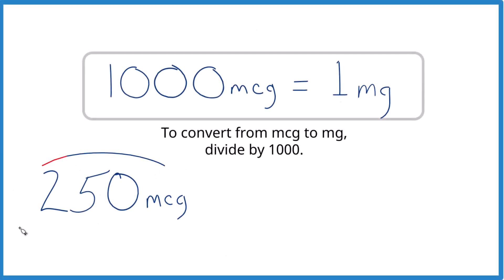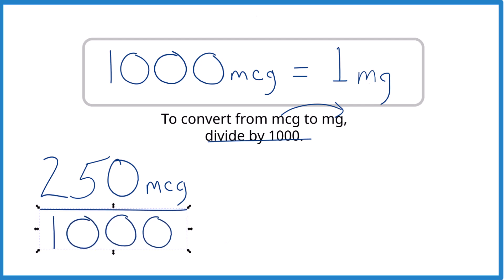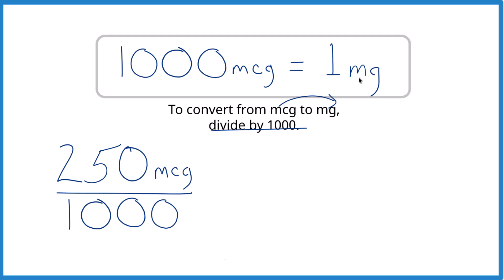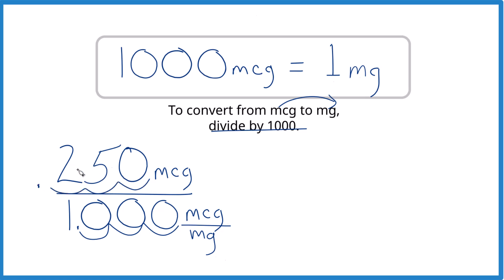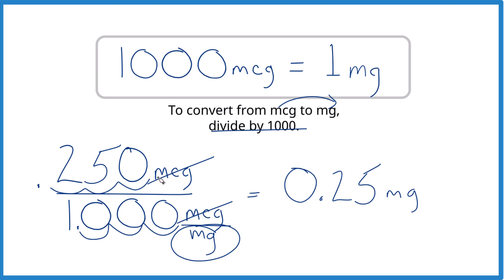How to Convert 250 mcg to mg (milligrams)